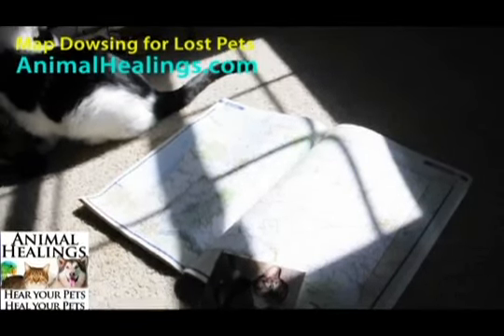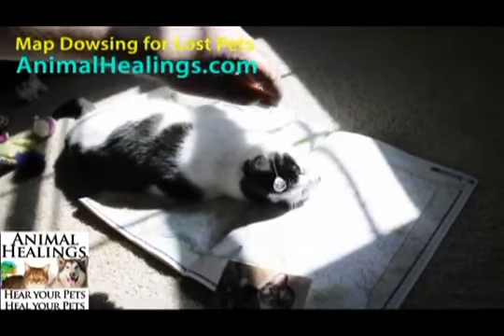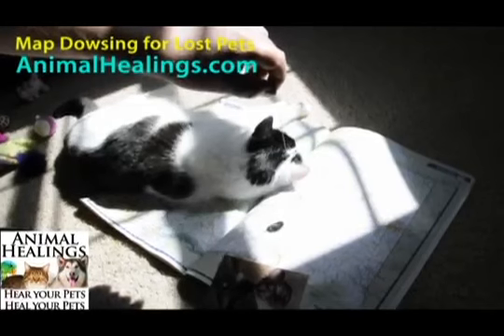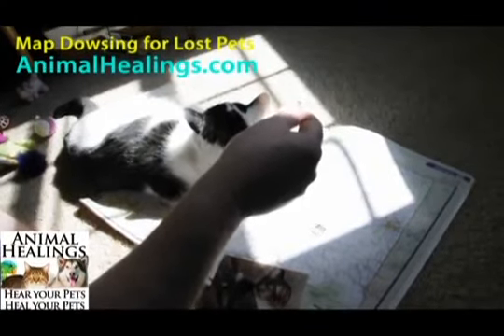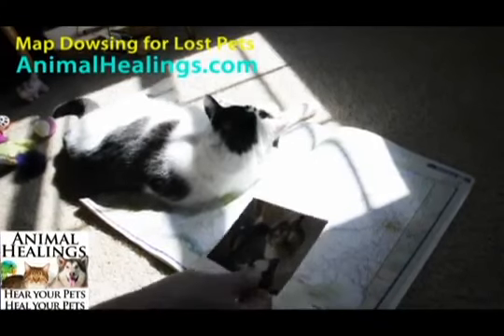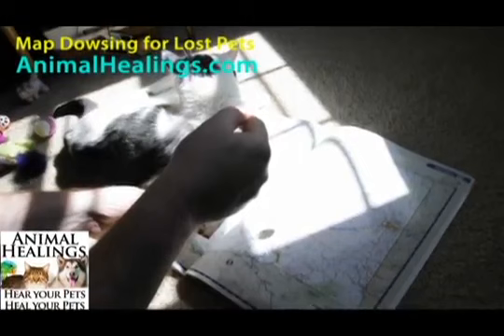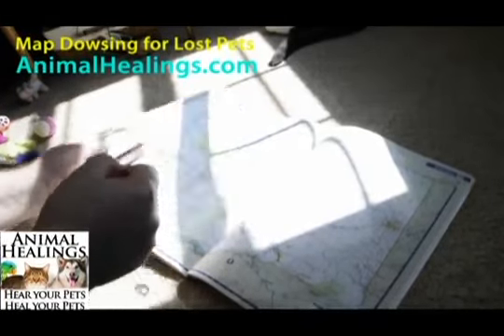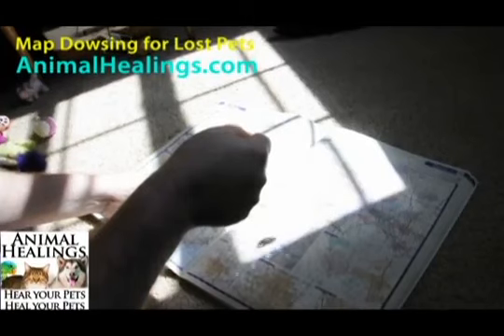About Map Dowsing for Lost Pets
How we used Reiki infused crystals, map dowsing and animal communication to search for lost cats, dogs, birds and other missing pets. More info available on our web site Animalhealings.com